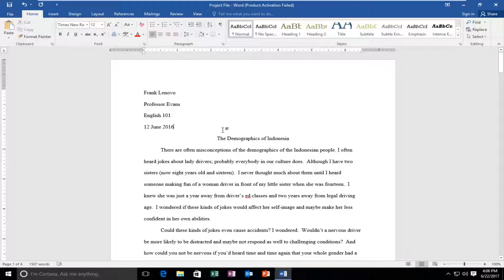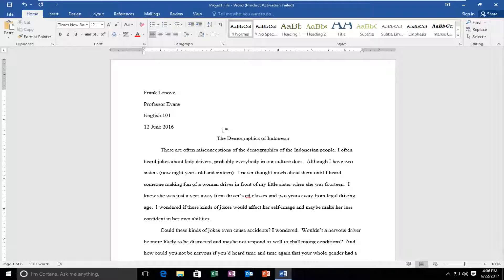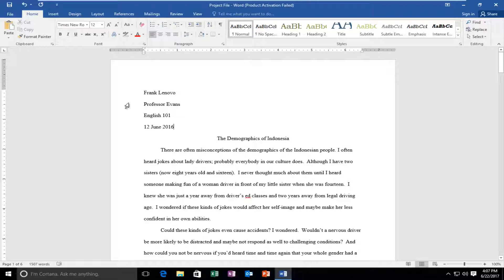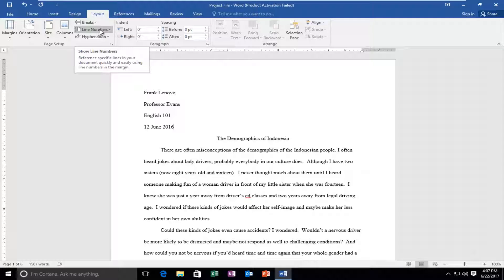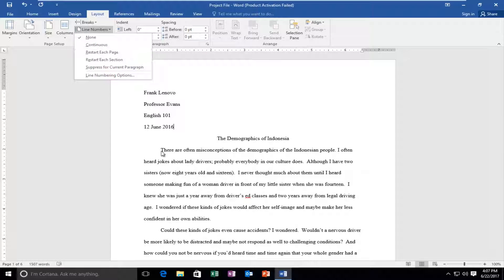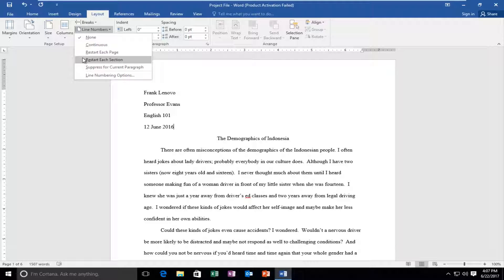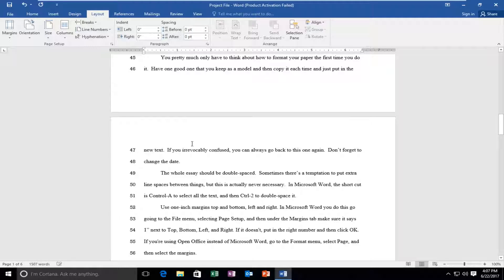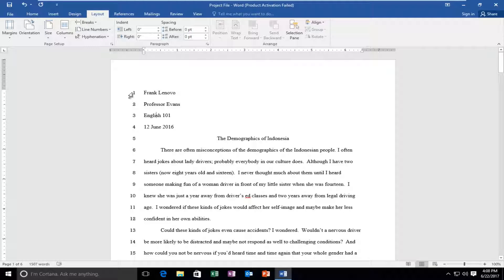Microsoft Word: How To Make List In Word Document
How to make a checklist in Word.